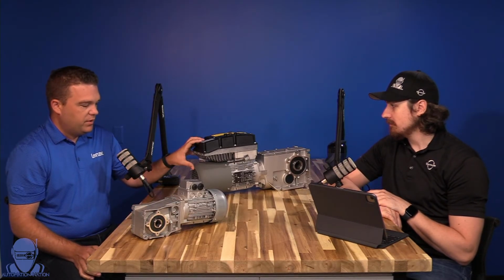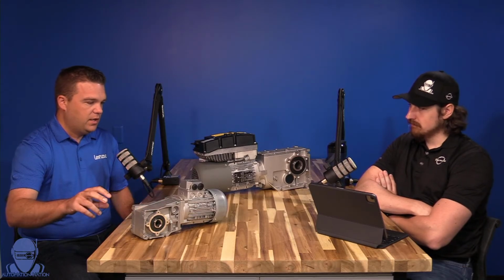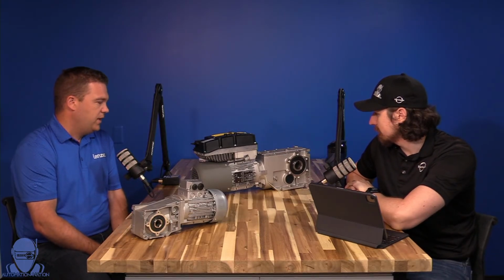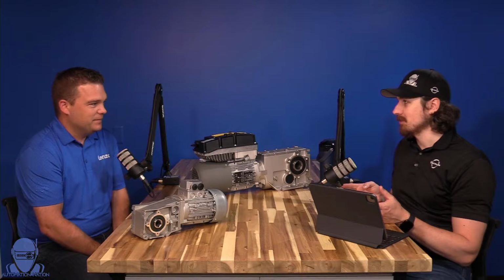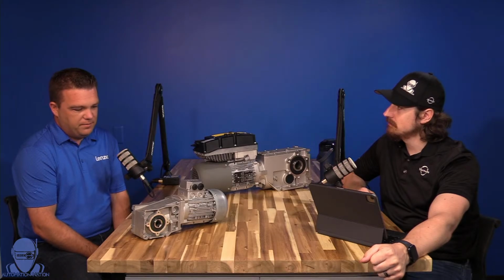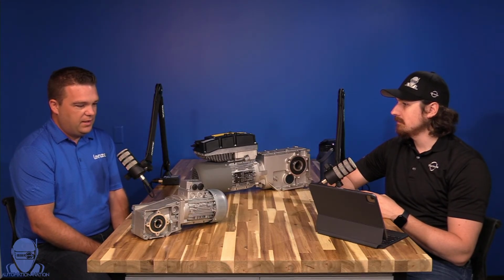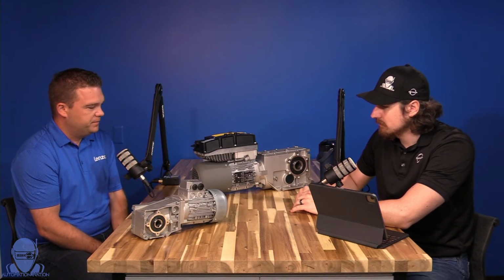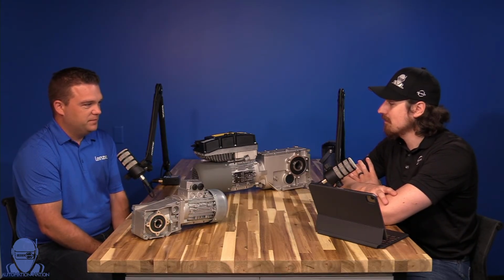Automation Nation: Inside Barnum. Ep. 21 "PRODUCT SPOTLIGHT: Lenze B.L.U. Line Gearmotors"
H.H. Barnum Podcast "Automation Nation: Inside Barnum"

H. H. Barnum July 2025 Product Spotlight: Lenze B.L.U. Line Gearmotors.
We sit down today with Lenze Development Manager Riley to talk about their B.L.U Line gear motors which are now assembled in the USA for a quicker and more standard offering.

Lenze is proud to offer enhanced service for gearmotors and drive packages. This portfolio
is designed to help customers fill orders quickly with products assembled locally in the US.
More dynamic than conventional designs, Lenze gearmotors and drive packages are built
for efficiency and quiet operation, featuring a broad speed range and constant torque.
Product benefits include:
– Reduced variants
– Reduced installation time
– Reduced energy consumption

Use this link to learn more and configure a gearmotor system